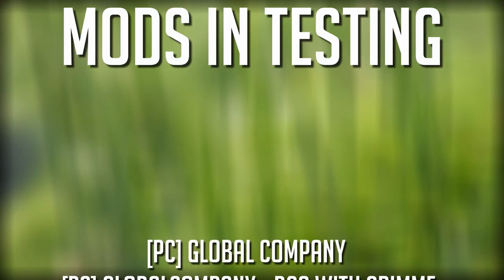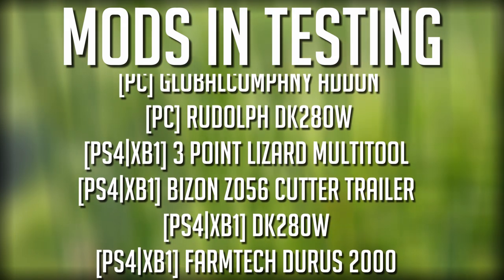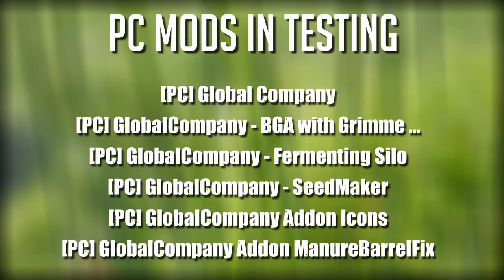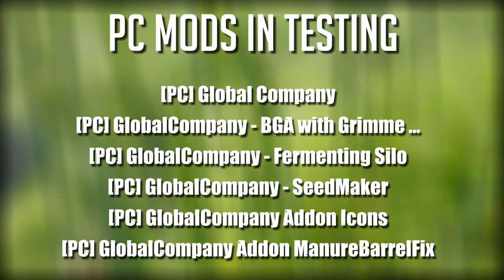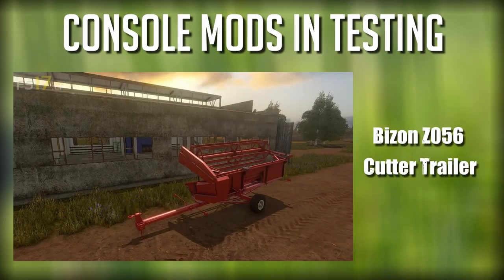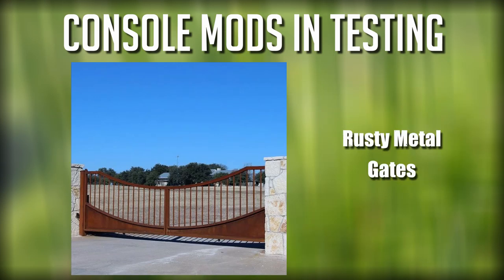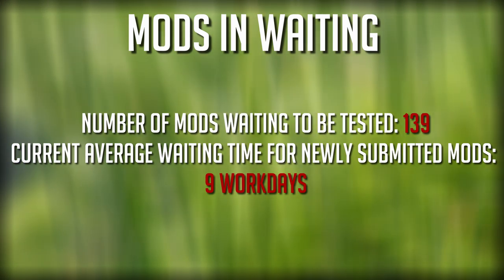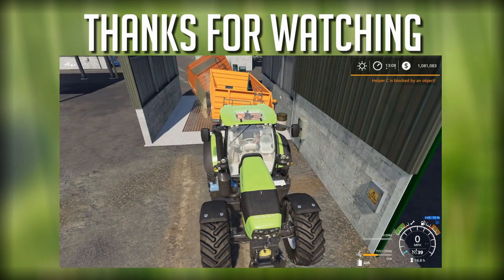15 MODS IN TESTING | FARMING SIMULATOR 19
Looking at the latest mods in testing for Farming Simulator 19:

[PC] Global Company
[PC] GlobalCompany - BGA with Grimme ...

PC Specs

Back-up PC